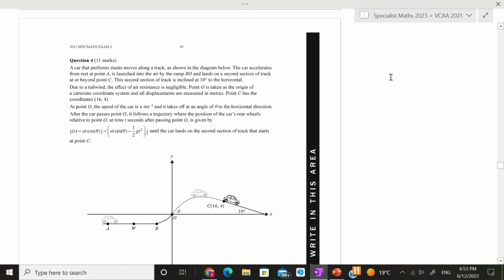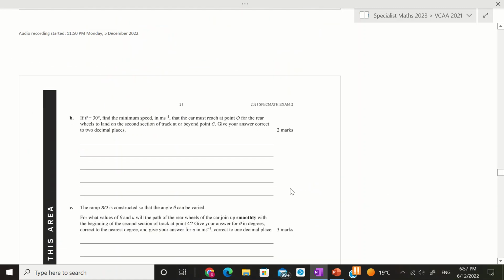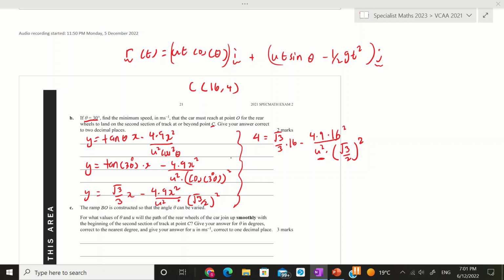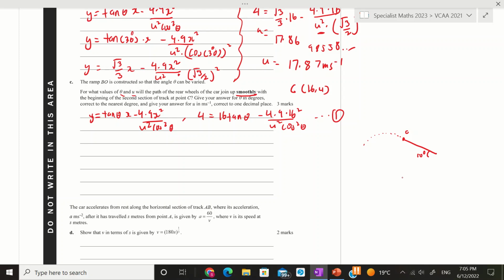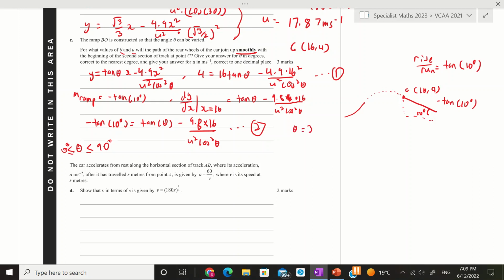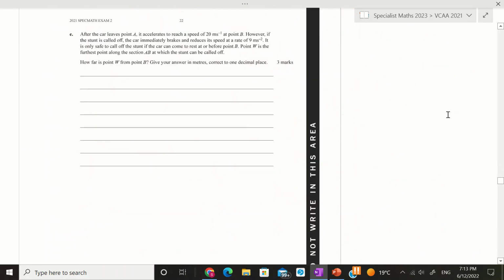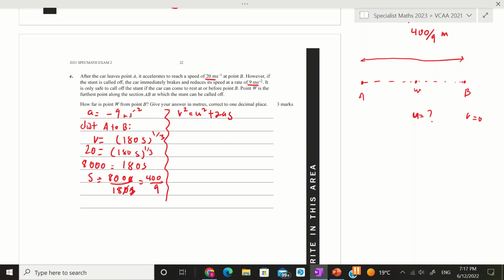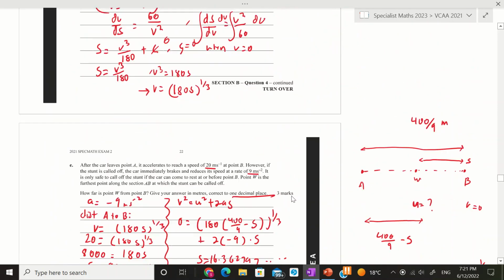Sample 1: Parametric/Vector calculus weekly problem set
Sample 1: Units 3/4 Specialist Maths 2021 Exam 2 Q4 - Parametric/Vector calculus weekly problem set
In this video, we go through a past VCAA exam question from one of my weekly problem sets, specifically on the parametric equations and vector calculus topics.

The ©VCAA owns all past examinations questions.
Past Exams, Exam Reports and Exam Resources can be found